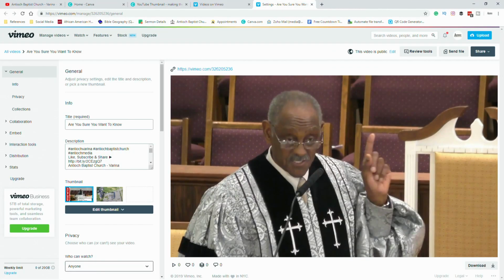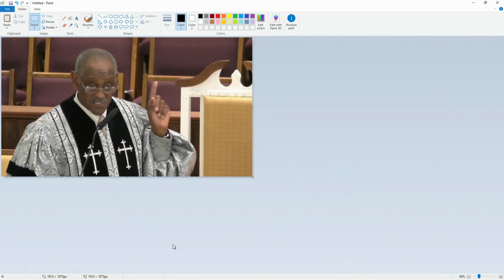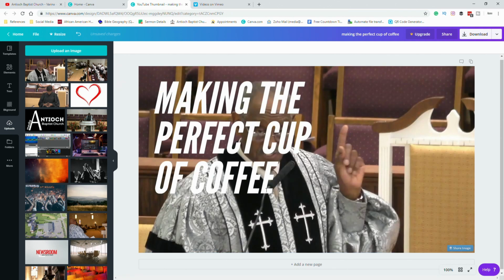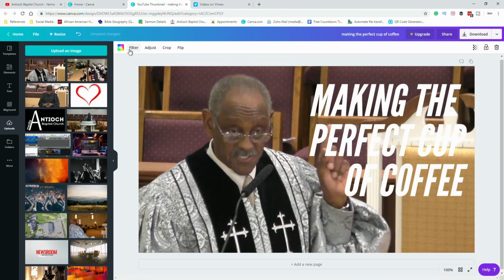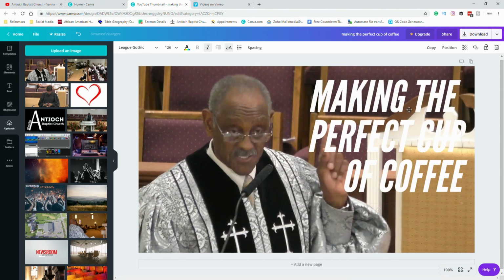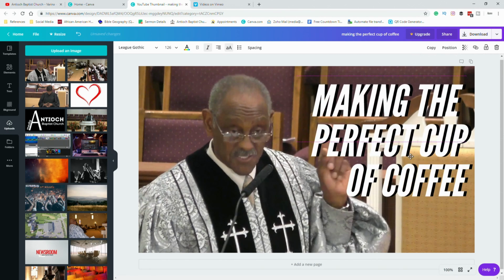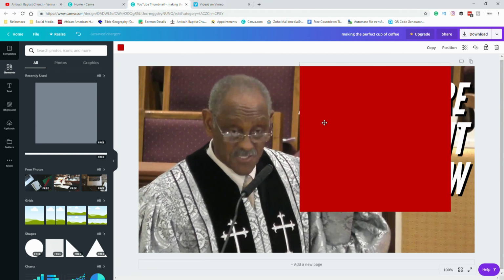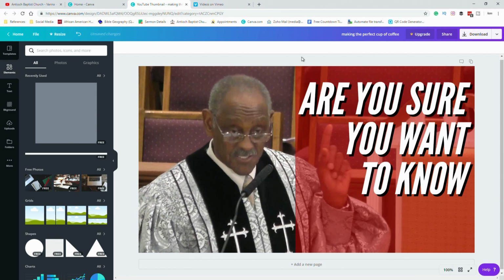Church YouTube Channel | Growth Strategies - Part 3: Making Thumbnails for YouTube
-- Description --
In this video, I share with you how to make a custom youtube thumbnail using canva.

Track Name: "oceanic space [short edit]"